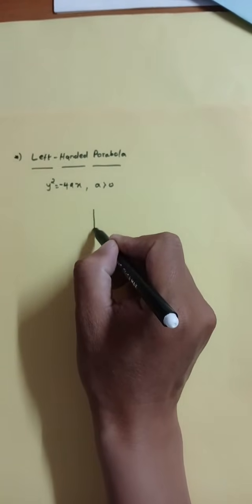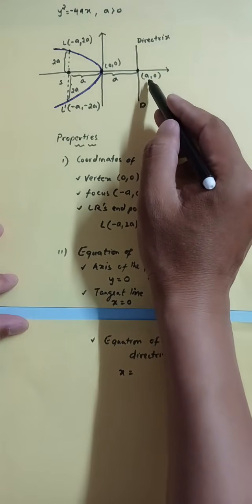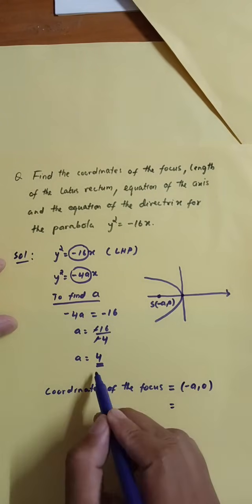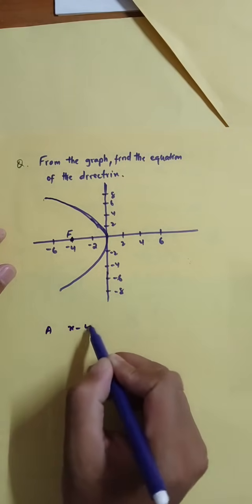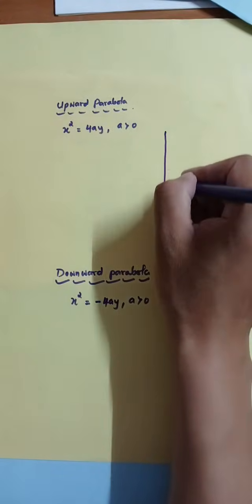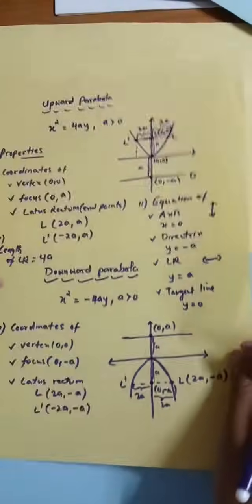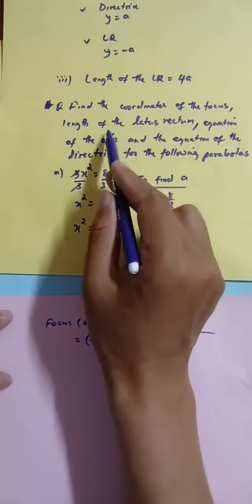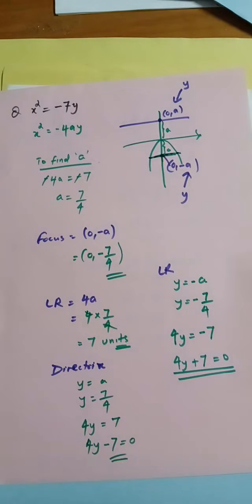Conic Section Part 2